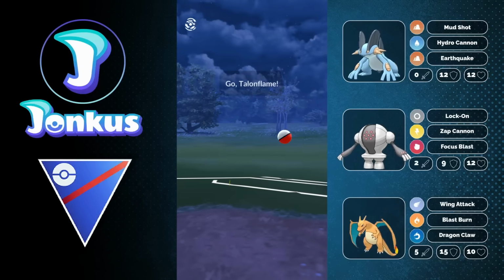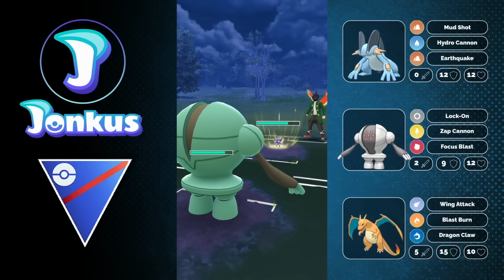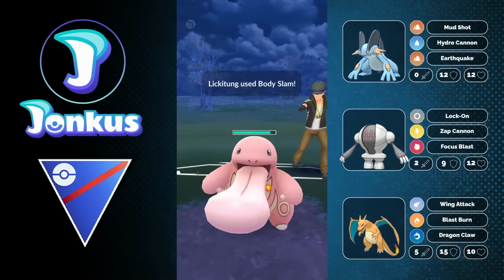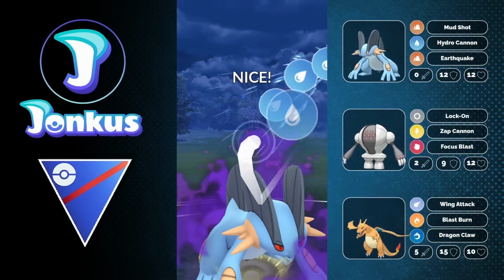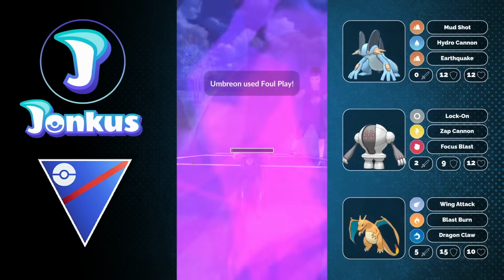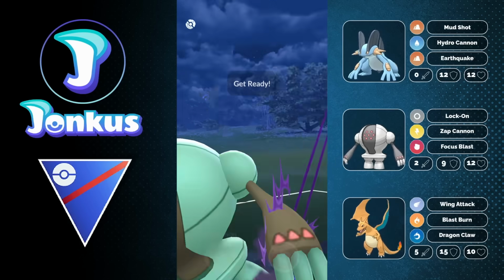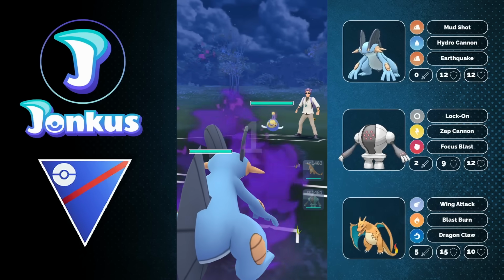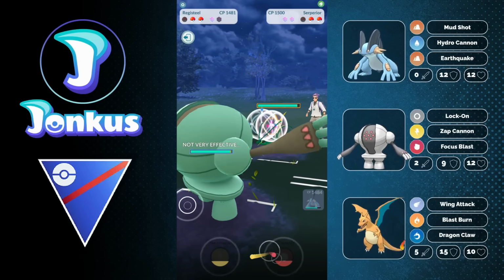STILL OP😍 SHADOW CHARIZARD ⭐LEGEND⭐ TEAM FOR THE GREAT LEAGUE | GO BATTLE LEAGUE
Taking a look at a Legend team with Shadow Charizard for the Open Great League! This team was made by Wnkwnyooo so check them out here:

Thanks to my Channel Supporters:
MEWeedle
Fabianarmani
Ryan Broguiere
ShiftyWolf117
gloss
zdsgfhdfzgx
LilyNiRiain
Bantjh2o
Kaiwei Chang
張阿文
Firecow90